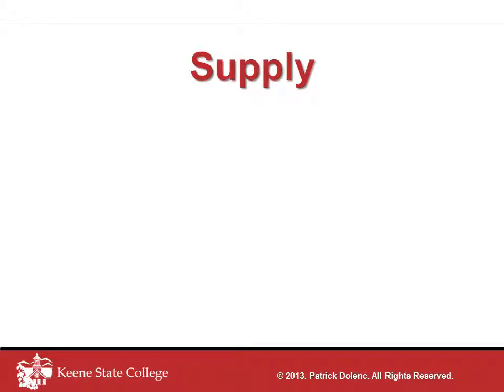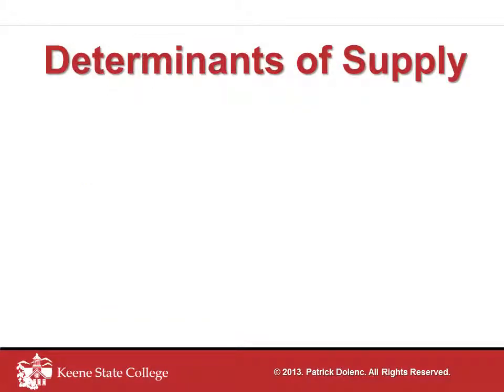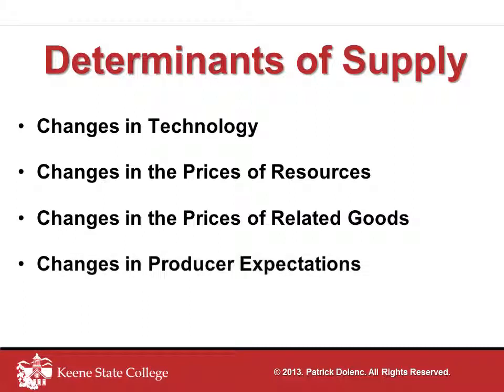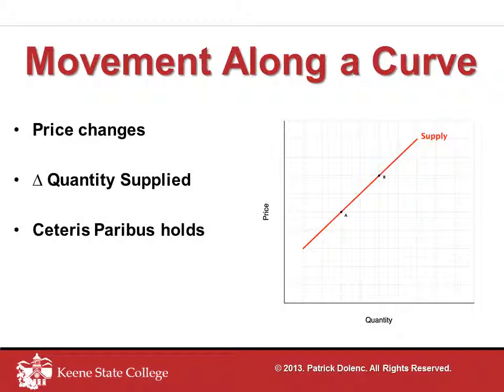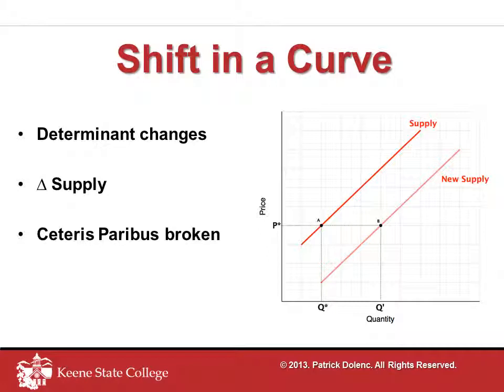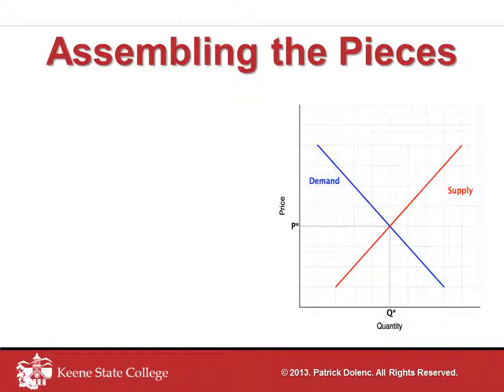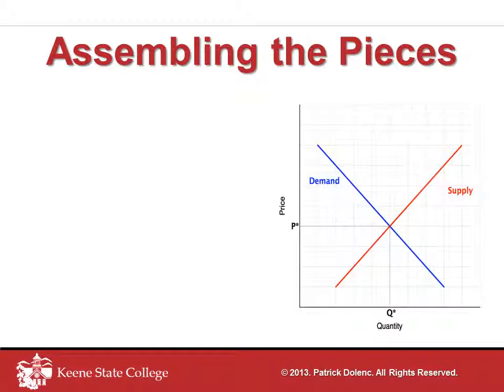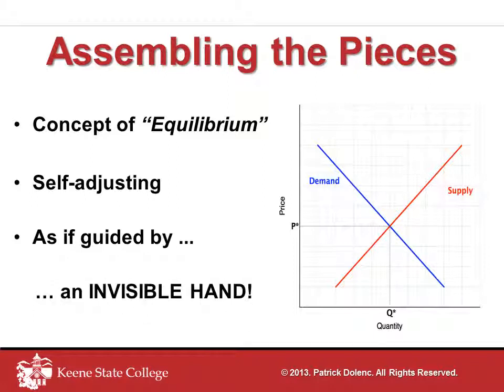Supply and Demand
ISECON 104 Introductory Macroeconomics.  Supply and assembling the pieces.